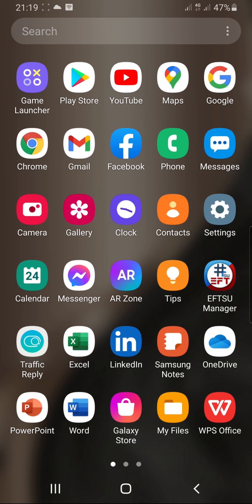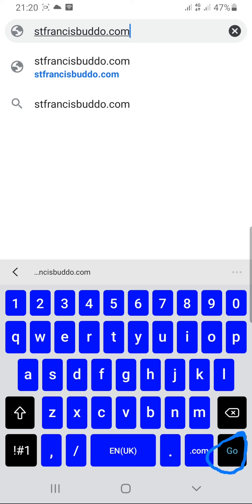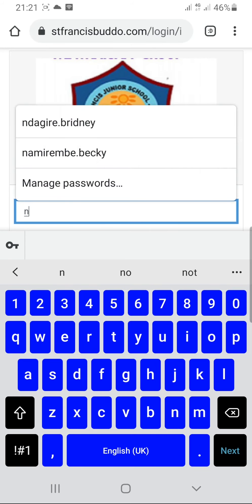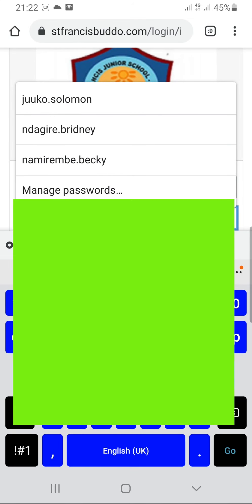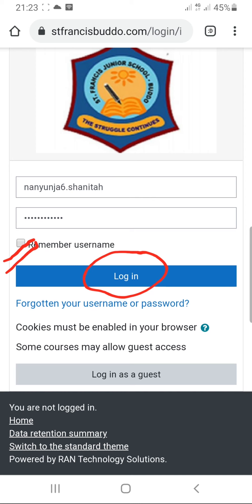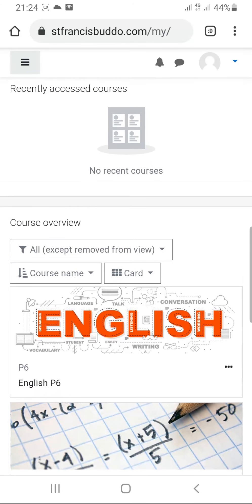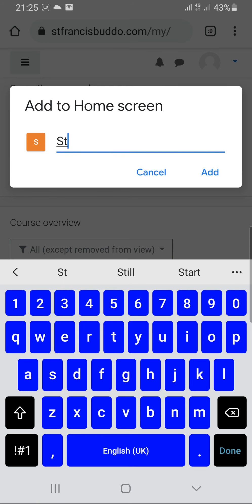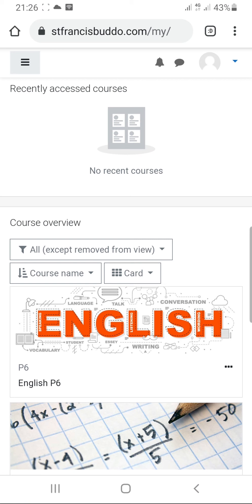E LEARNING log in video